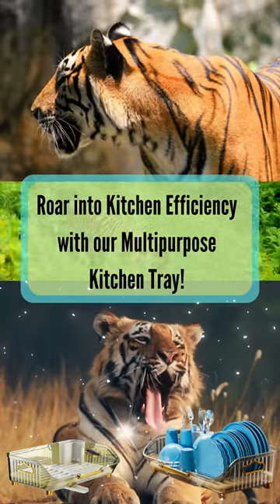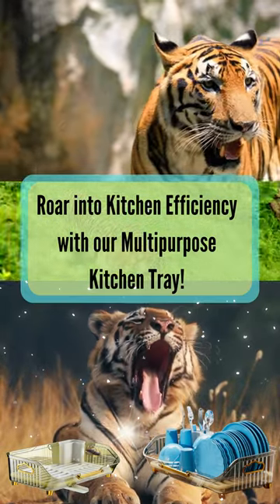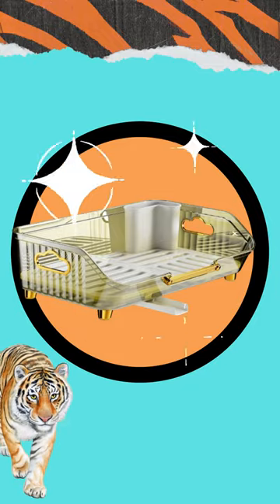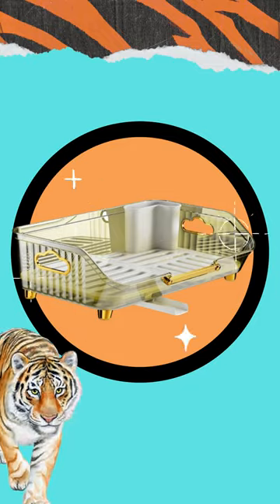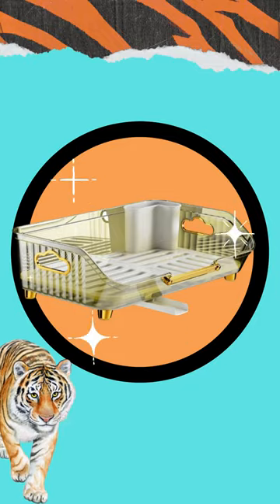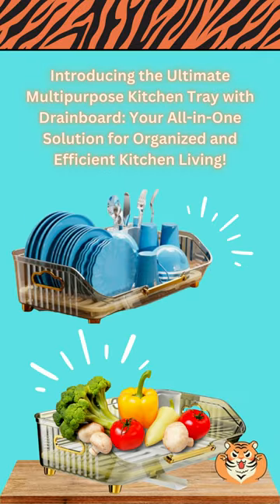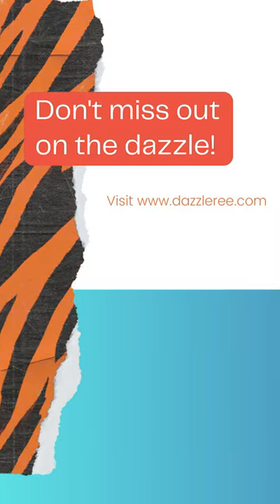Unleash the Lion in Your Kitchen: Embrace the Versatility of our Multipurpose Tray!